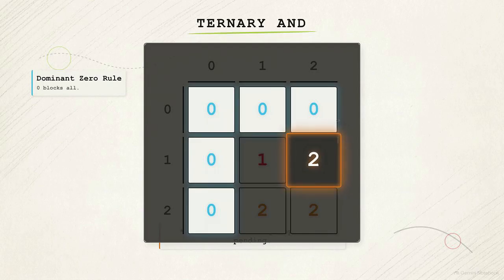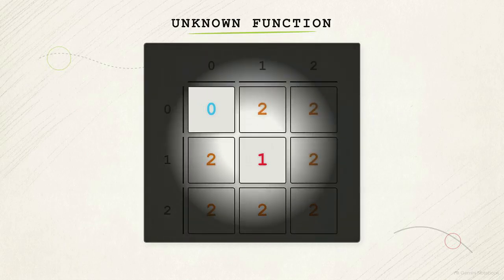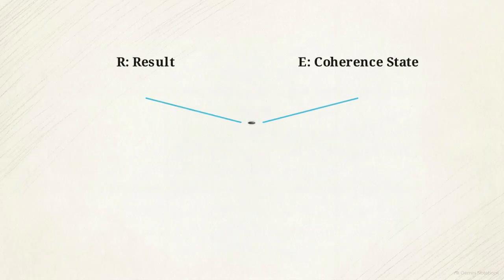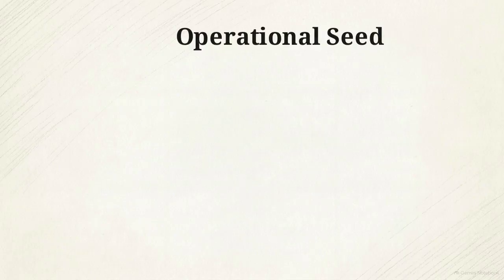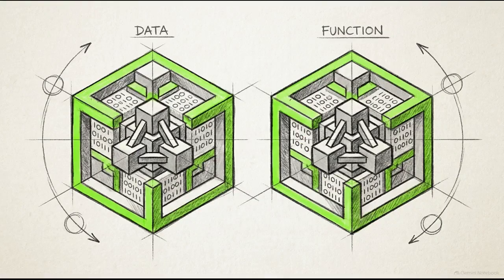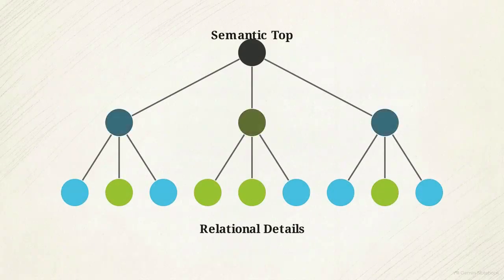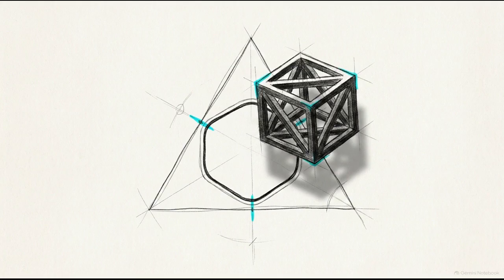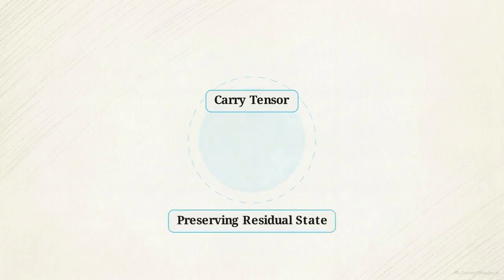The Architecture of Coherence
This video outlines AURORA, a computing architecture that replaces binary systems with ternary logic to better facilitate artificial intelligence. By introducing a third state representing uncertainty or pending information, the system treats ignorance as a functional data point rather than a computational error. The framework utilizes TriGates and fractal data structures to allow information to determine its own processing path through asynchronous resolution and global coherence. This approach merges data, function, and control into a single structure where crystallized knowledge acts as a constraint for discovering stable relational fixed points. Ultimately, the architecture moves away from rigid instruction execution toward a decentralized network that mimics human reasoning by managing and resolving states of indeterminacy. This distributed system scales by routing unresolved dependencies to specialized nodes, ensuring that computation only occurs where it can increase global coherence.